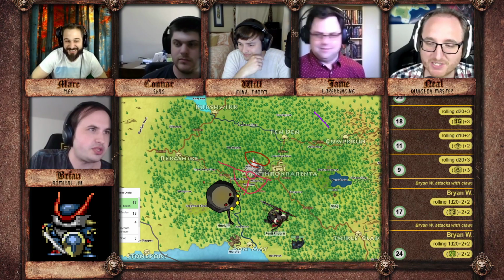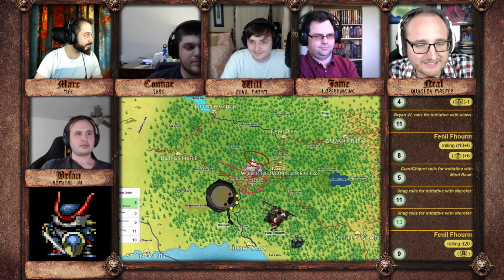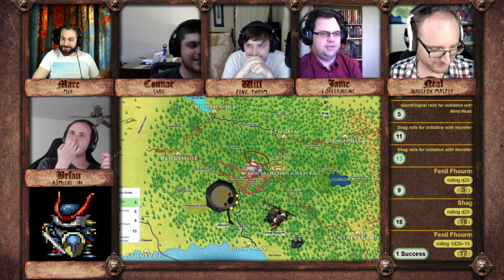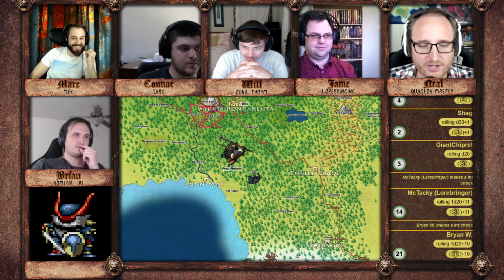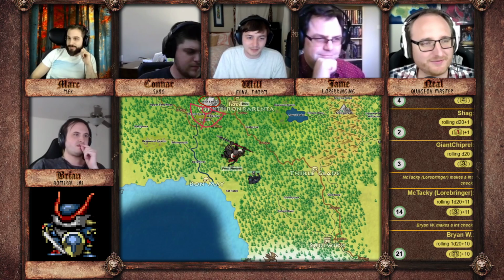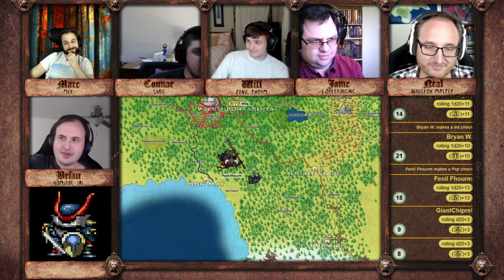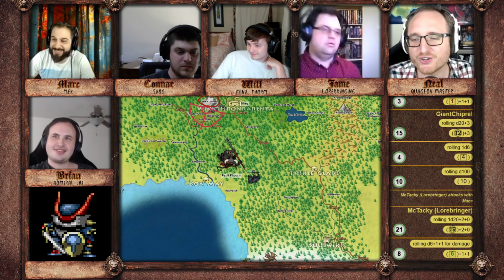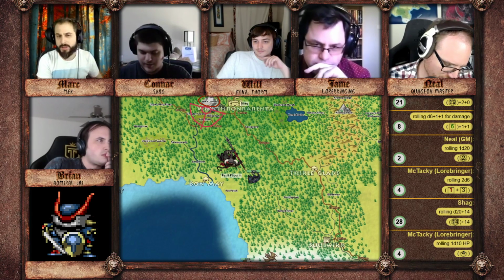Shenanigans 197.4: Evil Gnomish Golem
DM: Neal Gallery 'Koibu' Pass Erickson
Players: Bryan, Connar, James, Marc, Will
Producers: Connar Krob, Sergej Bitenc, JacobH